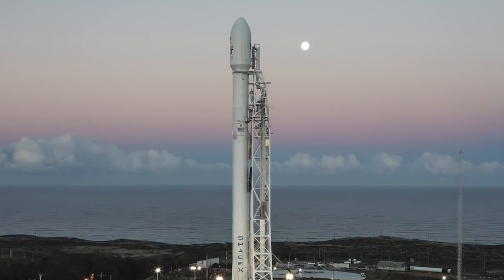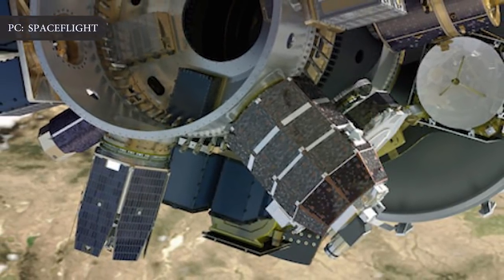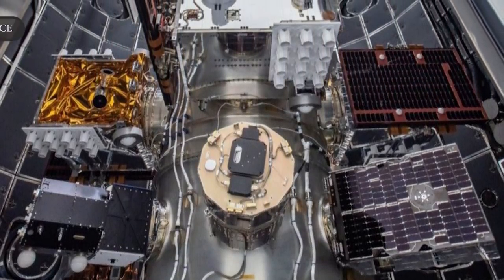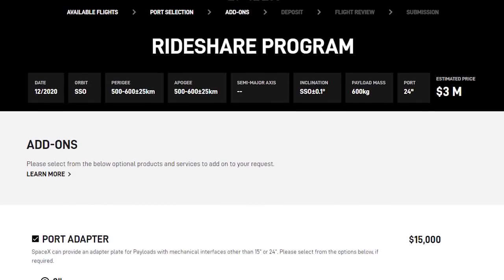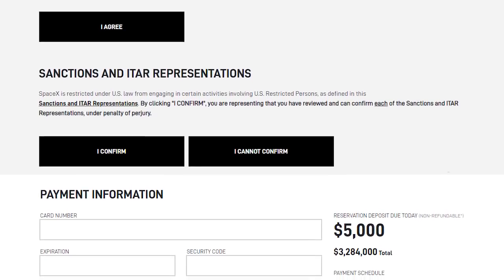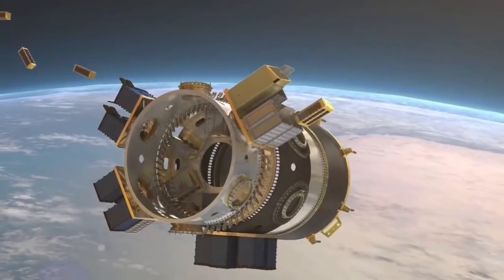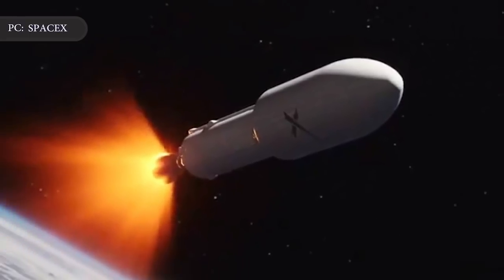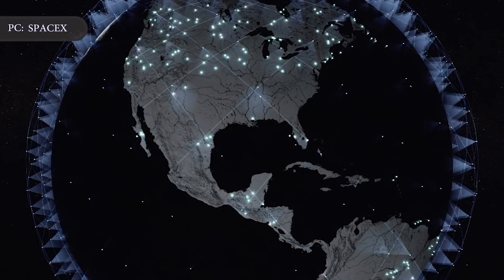SpaceX Rideshare Program let you book Falcon 9 rocket launch online starting at $1 million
SpaceX is taking applications for its much-anticipated rideshare program. Don’t get your hopes up — it’s for rockets, not humans. Called the Smallsat Rideshare Program, it’s aimed at small satellite customers.
Applications for the program opened up on February 5, and rideshare missions start at $1 million to use a Falcon 9 rocket to get your satellite into orbit. In the grand scheme of things, a $1 million price point is cheap for this sort of thing.
SpaceX rideshare Falcon 9 launches, a service which was announced last year as it will help SpaceX in expanding their market to gather small satellite customers who have a low budget or don’t need a full rocket. The booking of a full rocket can cost up to $60 million.
In this video engineering Today will discuss Spacex rideshare program where SpaceX now lets you book a satellite launch aboard a Falcon 9 rocket through online, pricing starts at $1 Million.
Let’s get into details.